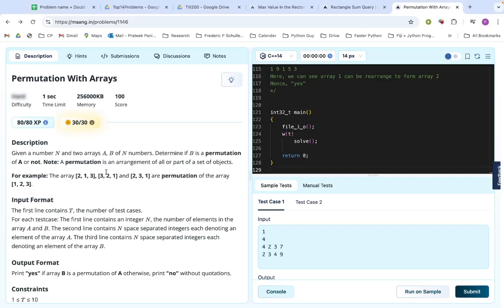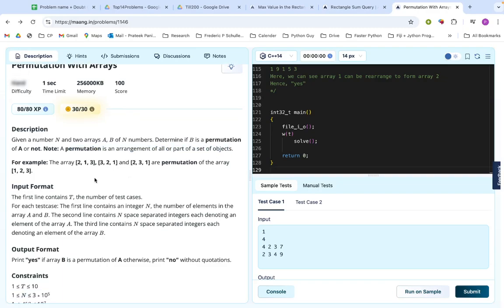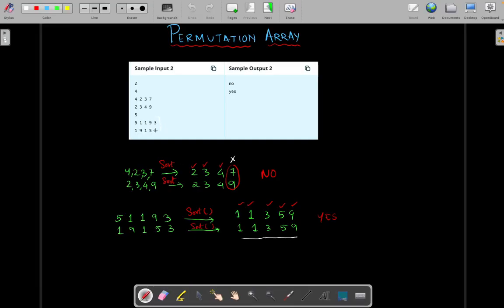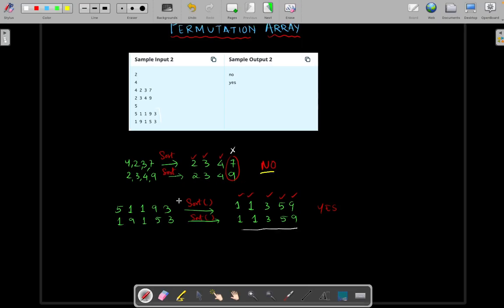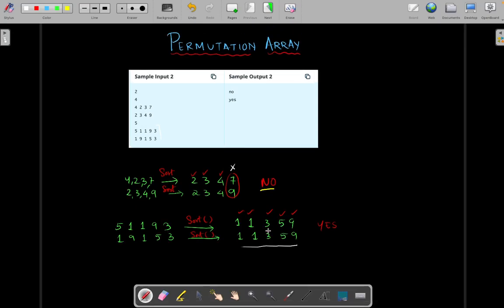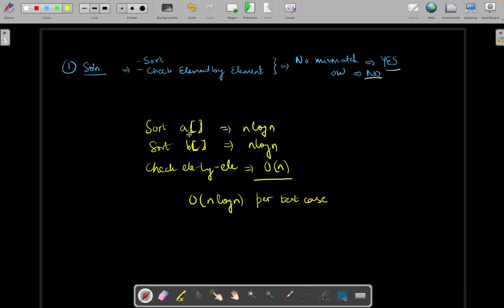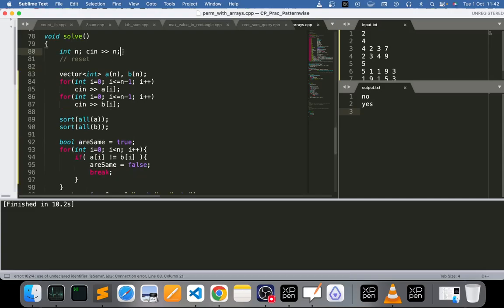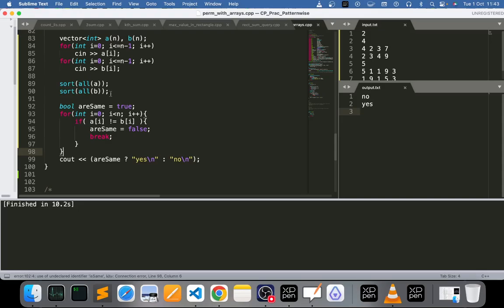Permutation With Arrays